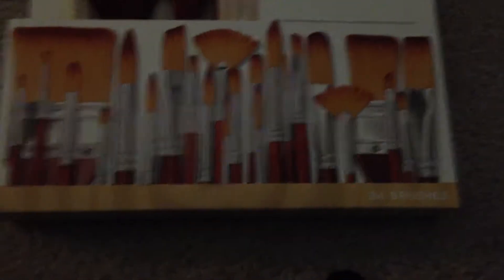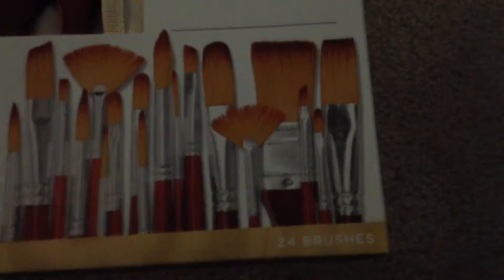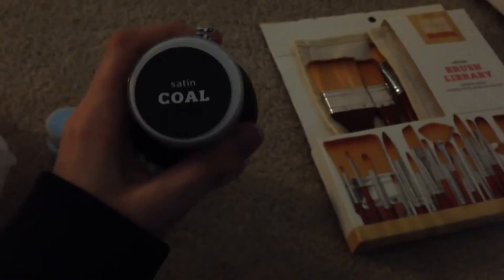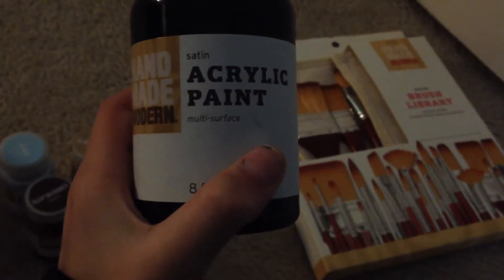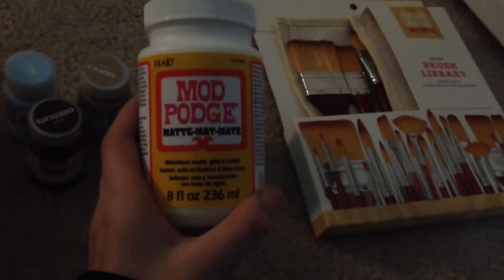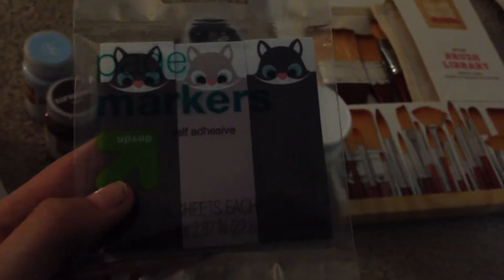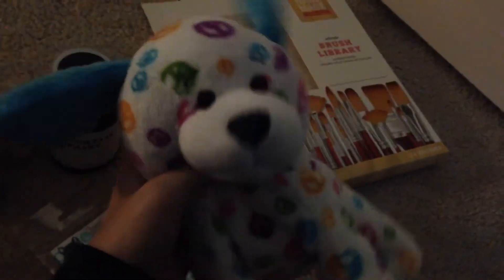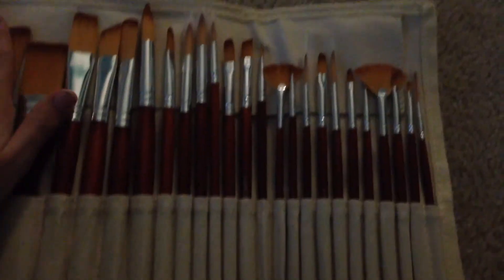Target Haul!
Today I show you guys some stuff I got from Target. Note: I bought all this stuff with my own money so please do not say I am spoiled, because really, I spoil myself :) ENJOY MY PIZZA SLICES